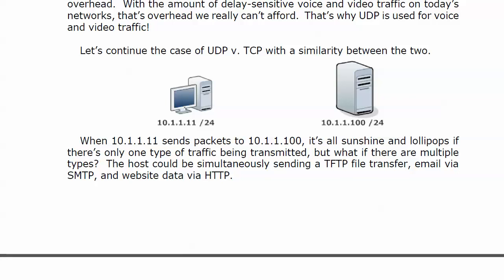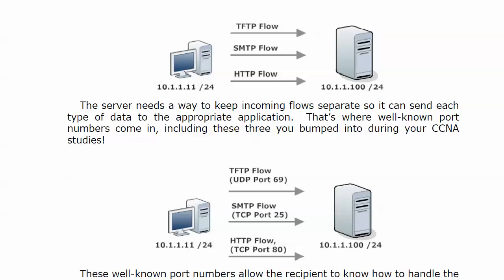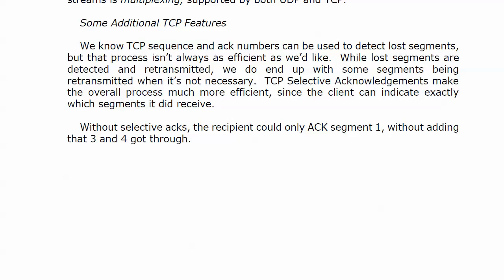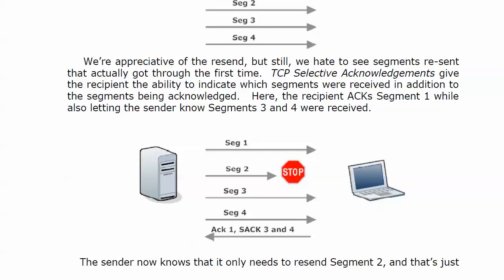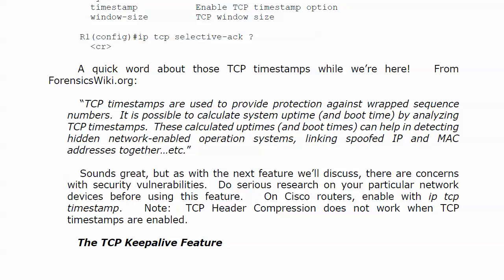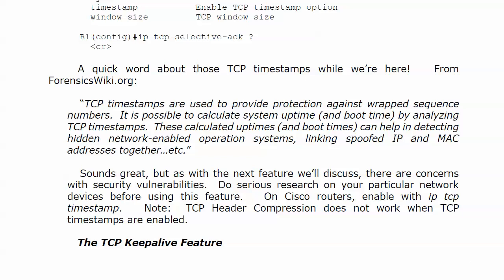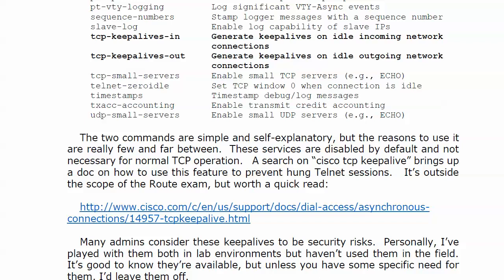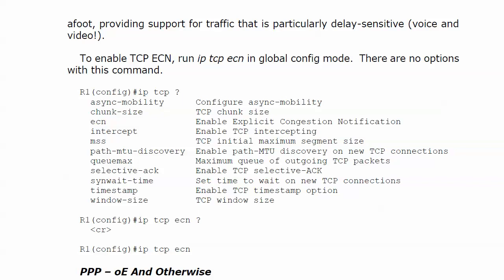84 The Case Of TCP v UDP, Part The Second CISCO CNNP ROUTE COURSE FOR BEGINNER TUTORIAL